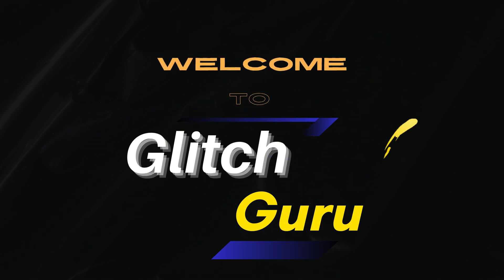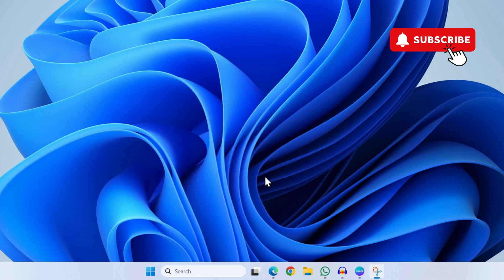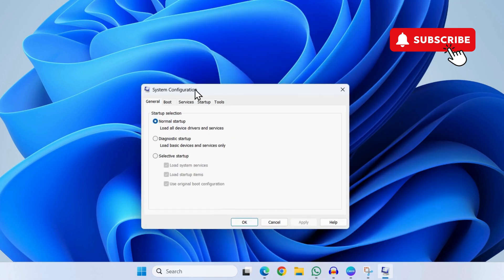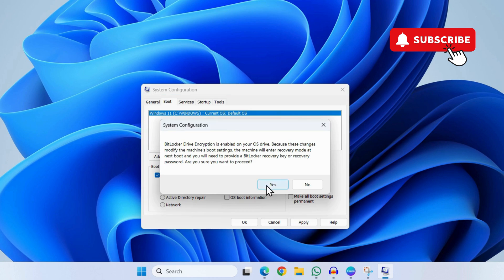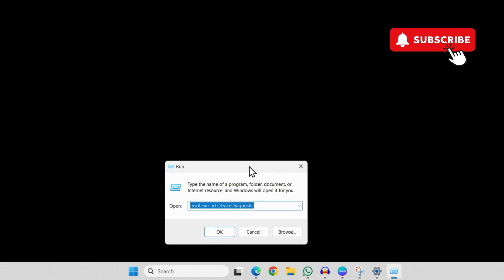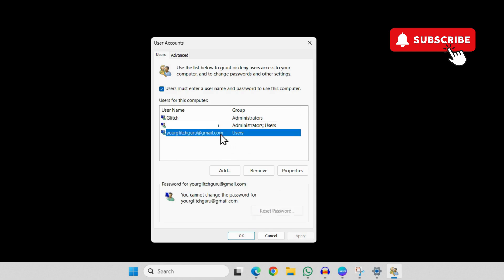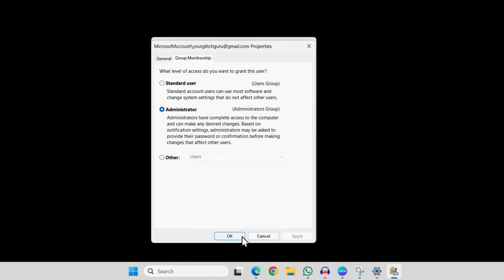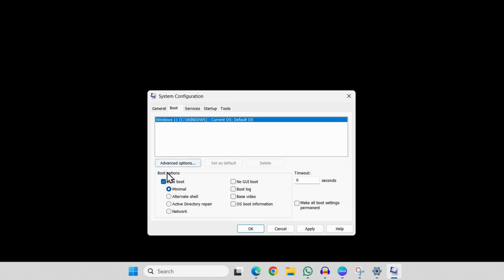Fix User Account Control (UAC) Yes Button Missing (Windows 11 or 10)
Are you dealing with a frustrating issue where the UAC prompt is not showing the “Yes” button in Windows 11 or 10? Here's how to fix it.

 In this video, we explore why the UAC prompt might not appear at all or why it shows the message “To continue, enter an admin username and password,” but with no Yes button available to click. This can often happen in Safe Mode or when UAC is misconfigured, making it impossible to grant admin permissions. We’ll walk you through the most common causes—like UAC not working properly in Windows 11—and show you step-by-step how to fix it.